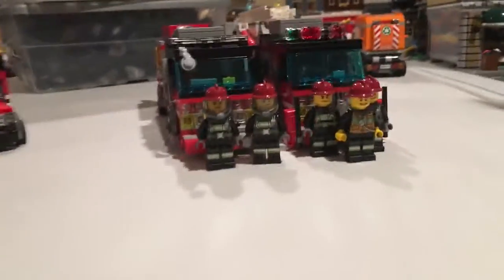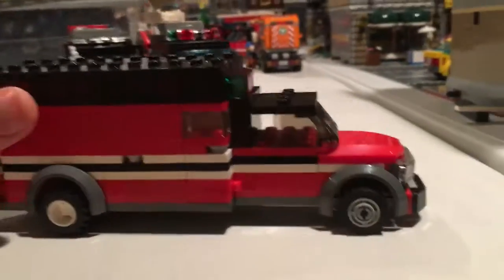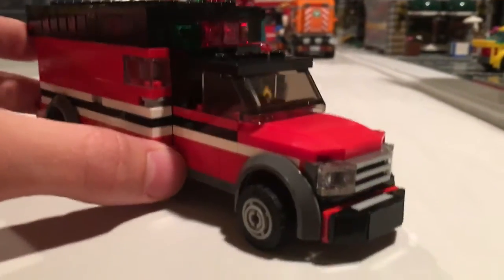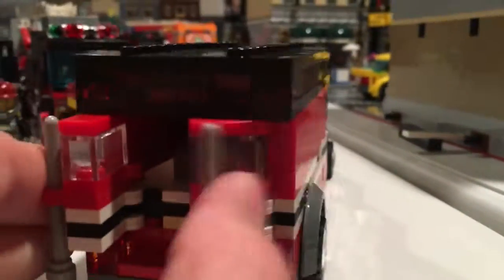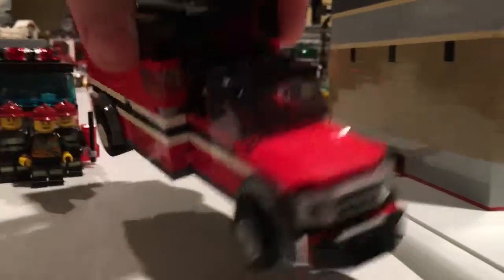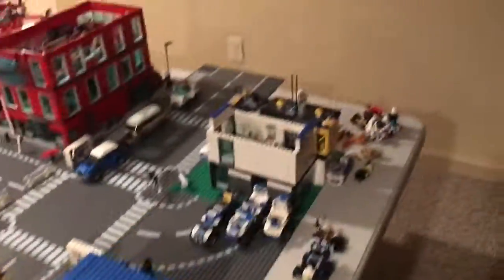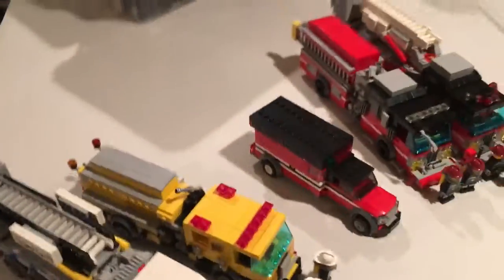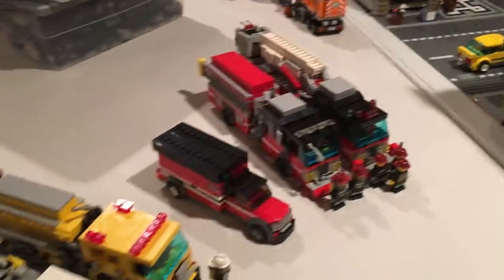Update #3 BrickLife EMS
In this update, I show you a little of what I've been up to as of late, and I give you a sneak peek of one of my works in progress. To learn more, go to the links provided below: